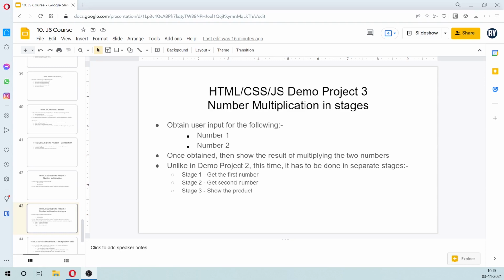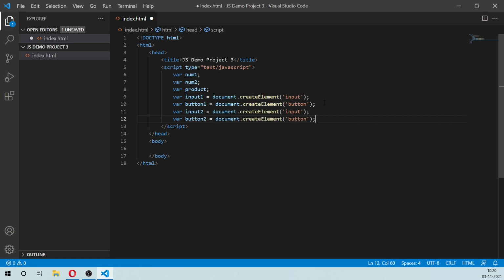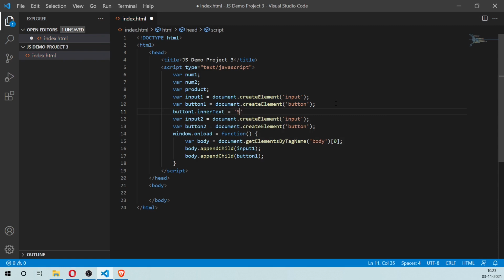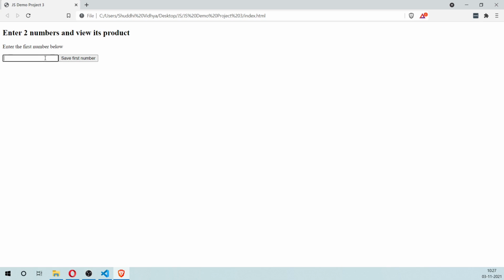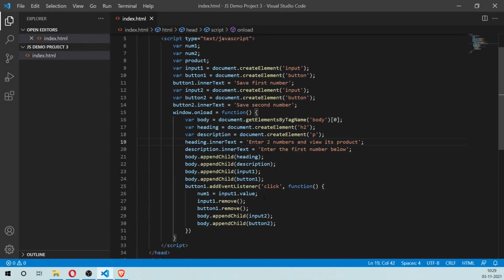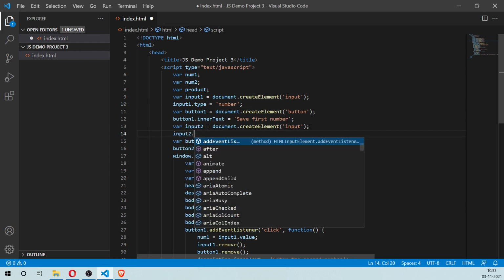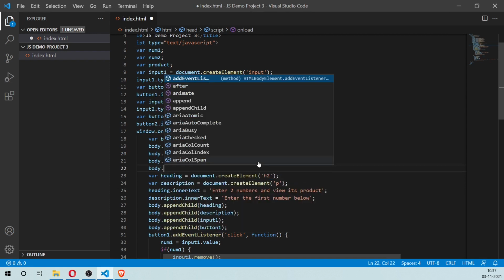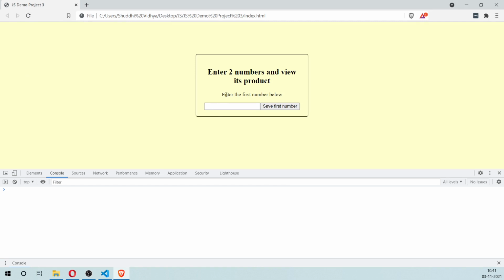Multiply 2 Numbers in stages | JS Demo Project 3 Solution | Learn HTML, CSS, JS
In this video I offer the solution to the prompt in the previous video. We have a look at how to get user inputs for 2 numbers on the HTML page in separate screens and then show their product in a third screen.